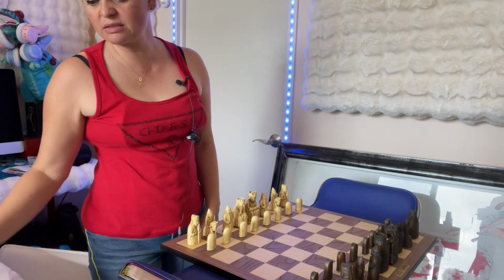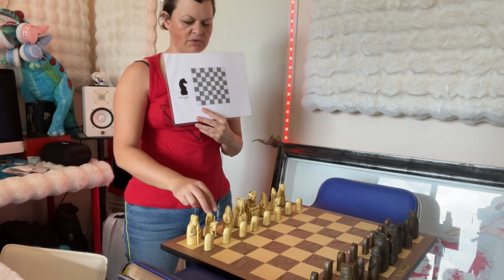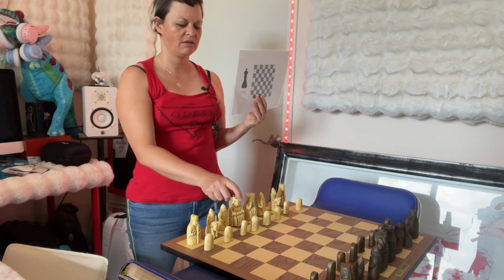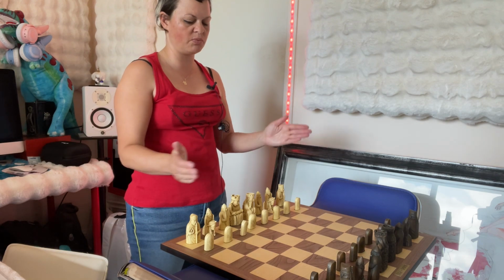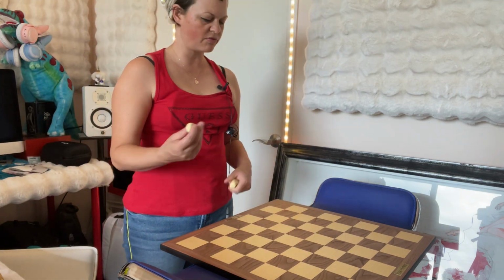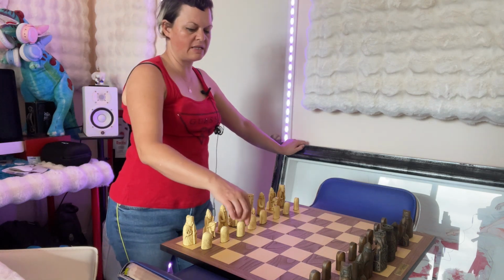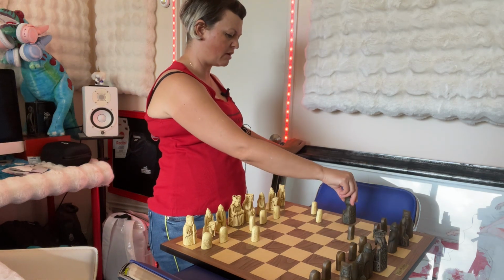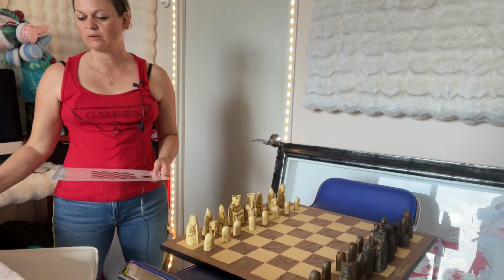Chess something just a little bit different on this channel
This is a check list of more of what I remember on chess and where to from here . Chess has a long history in history around the world and nope it wasn’t started in Europe . It goes back to Persia and India which makes this global history. And a game that’s has lasted basically since the beginnings of human evolution .